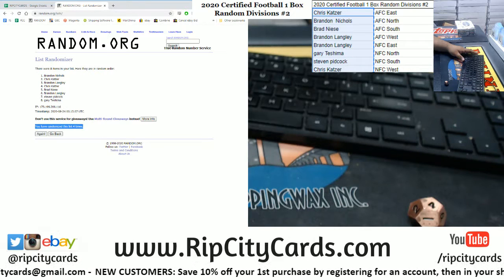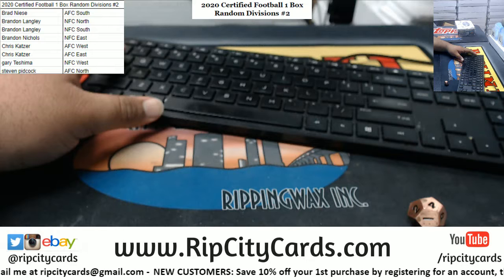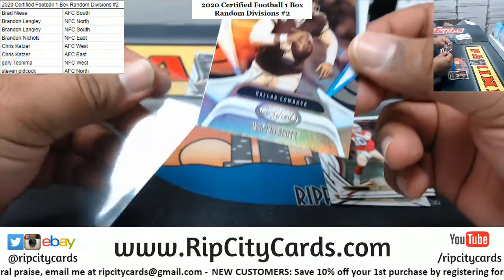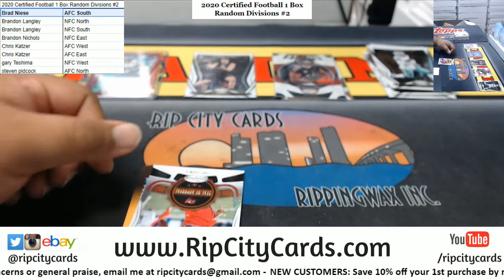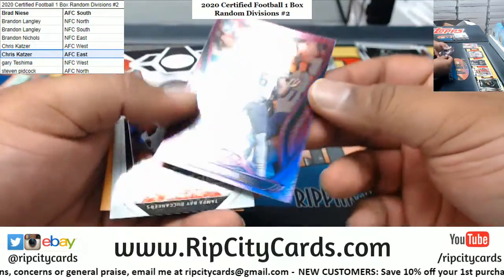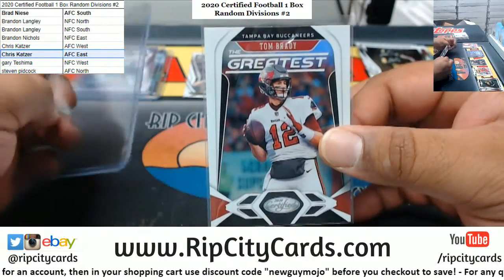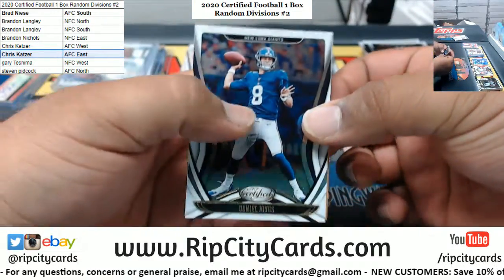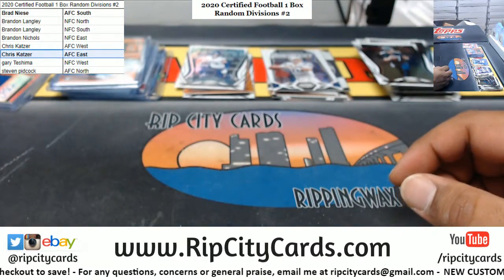2020 Panini Certified Football 1 Box Random Divisions #2